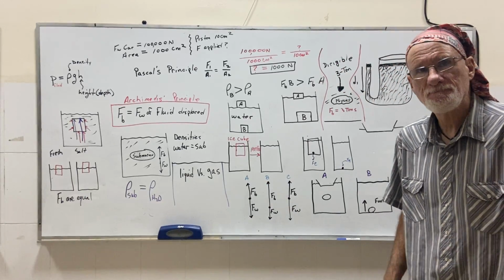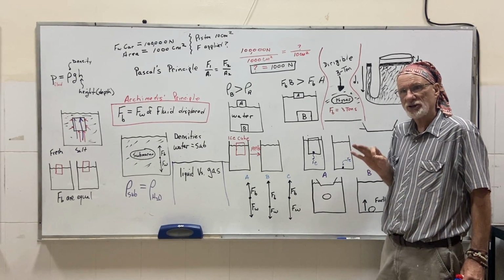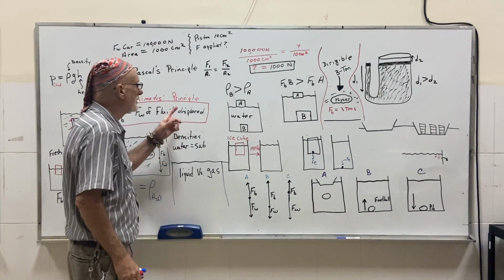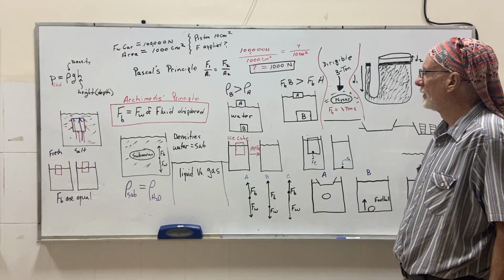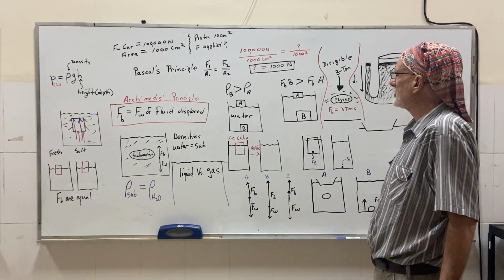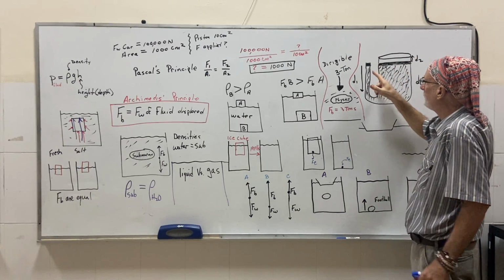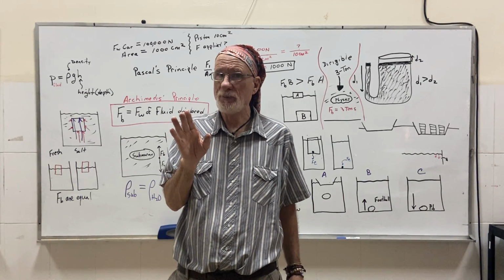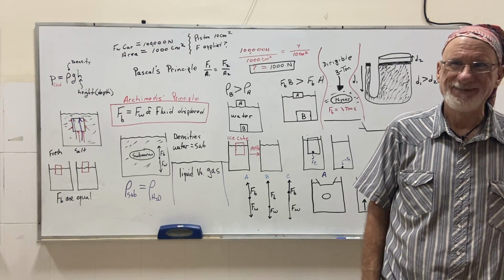Fluid Dynamics Test Review March 10th Part III